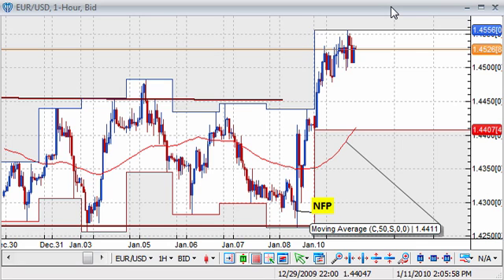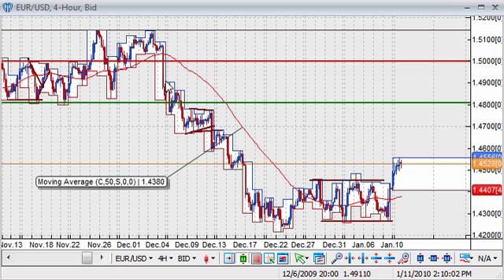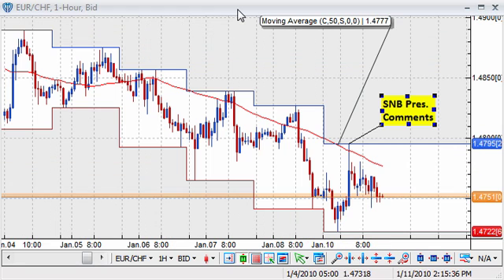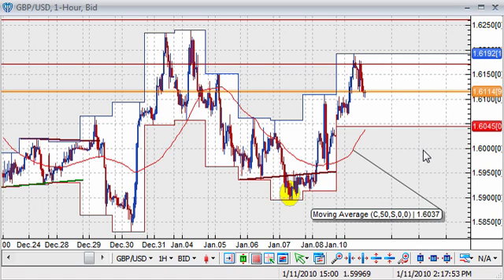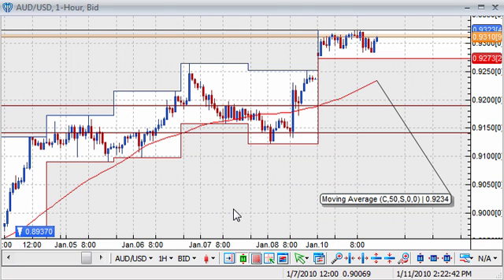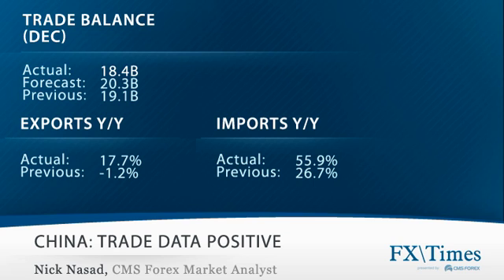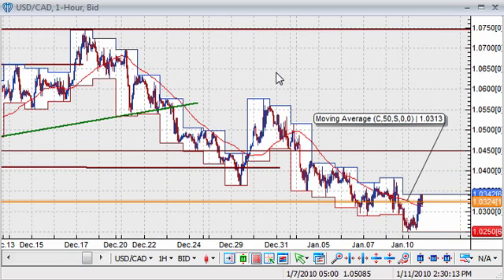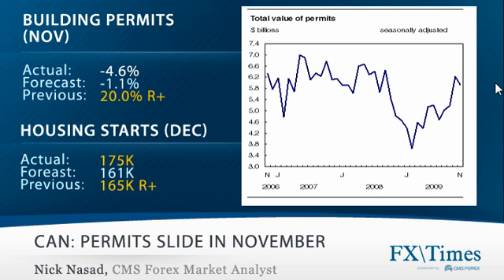Daily Video Market Recap (1/11/09): Positive Chinese Data Boosts Risk Appetite, Weakening Dollar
Monday, January 11th, 2009
Recap: A positive trade report from China, which showed both exports and imports increasing in the country gave a positive start to this week's trading in terms of risk appetite. With the greenback still feeling the pressure following its weak Friday jobs report it lost ground against most of its major rivals. The EUR/USD rose above 1.45 for the first time in three weeks, while the AUD/USD traded above the 0.93 level, its highest level in more than a month.

Analyst: Nick Nasad

Open up a free practice account and start trading Forex today.